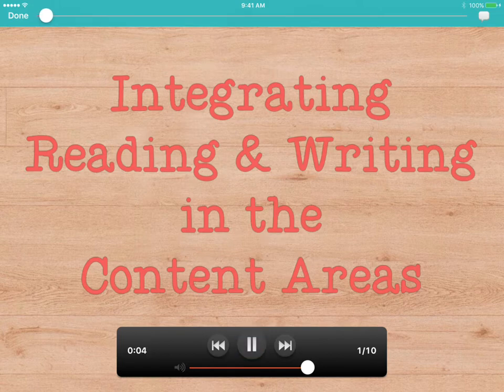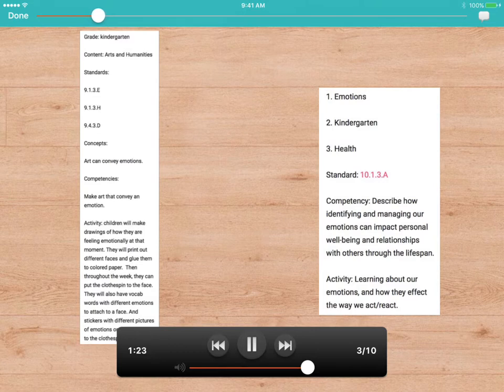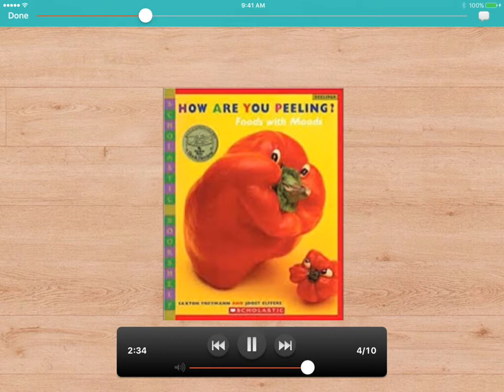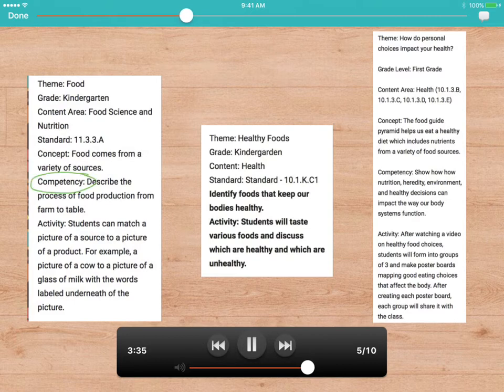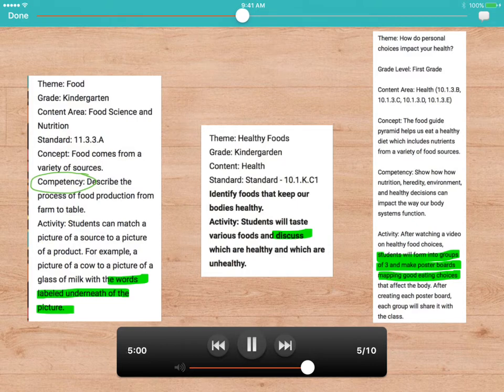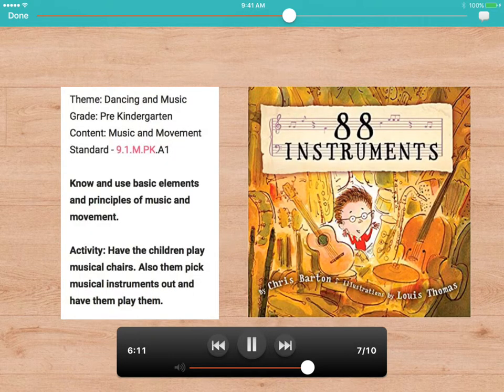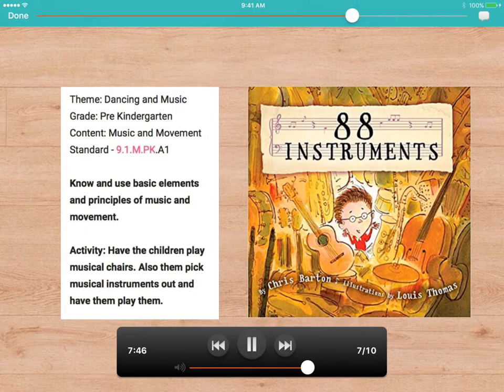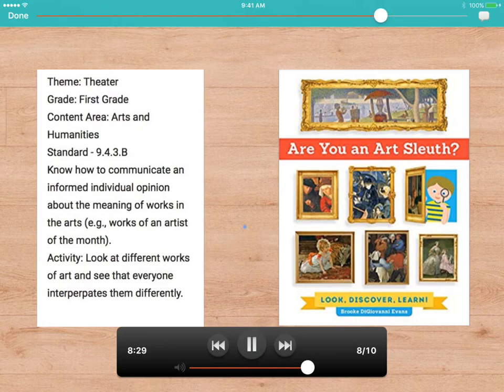Integrating Reading and Writing in Content Area - Padlet Reteach